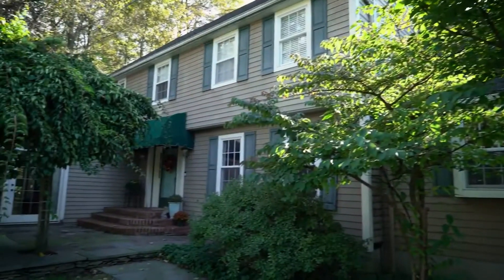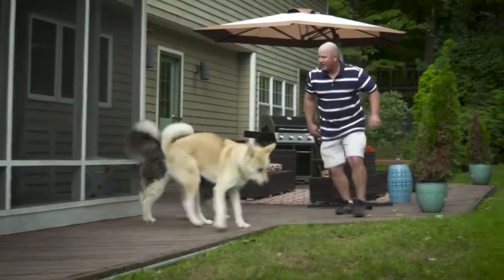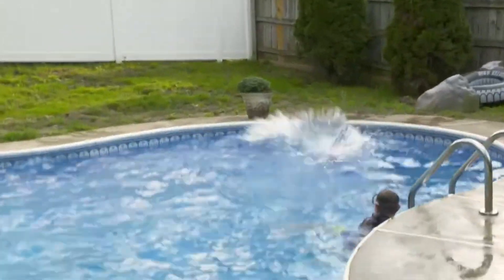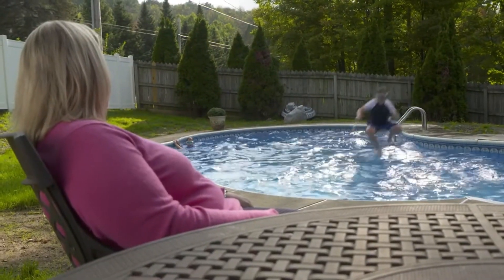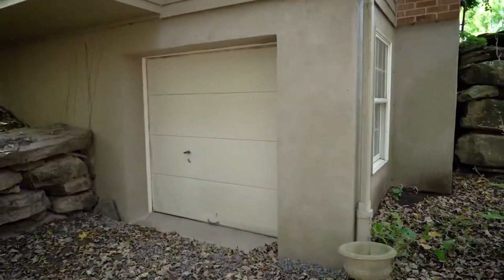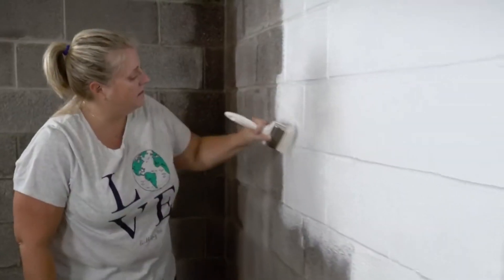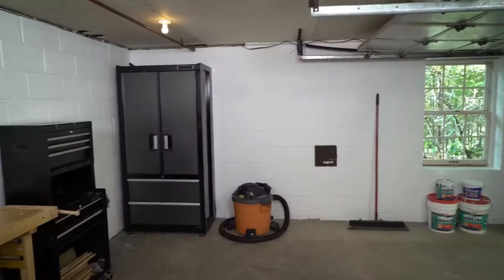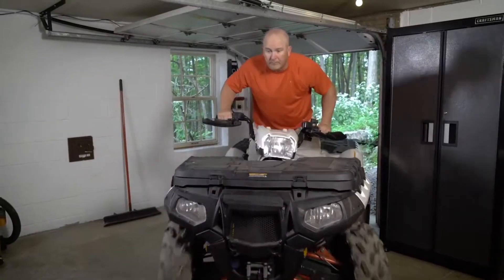DRYLOK® - Protecting Your Lifestyle Part 3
I'm Jamie, this is my wife, Lindsay, our family got this house because we were in a smaller home and we were running out of space with 2 dogs 2 kids. We have a lot more land. Our dogs are able to run in the backyard, they have more space. There is a great space right below us and when I first saw it, I thought about putting my ATV in there and my tools. But we had some water issues. We were worried about the moisture coming up into the living area. I did research and found out the DRYLOK was rated #1. DRYLOK really solved our problem.